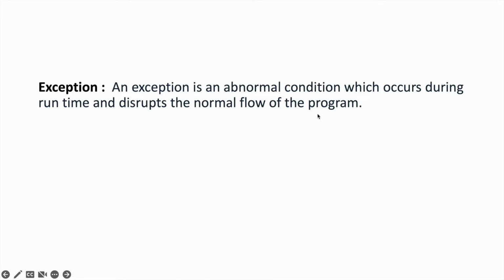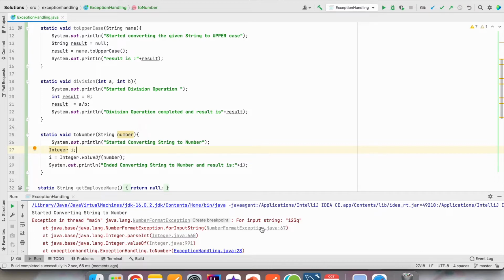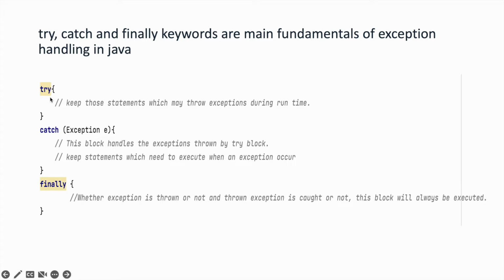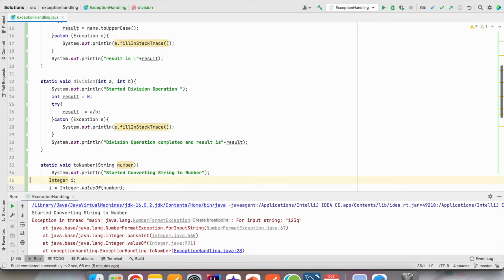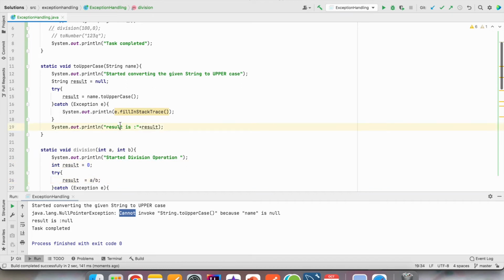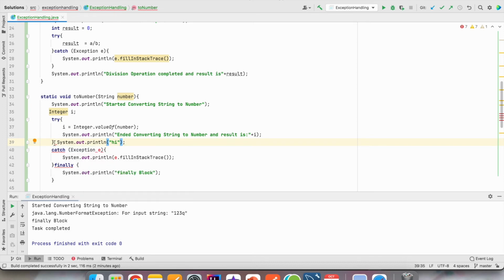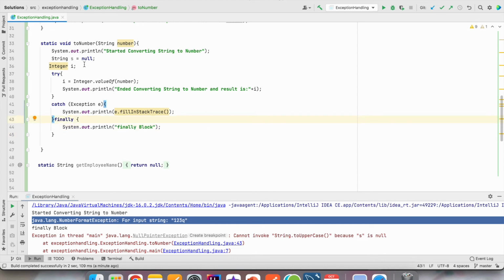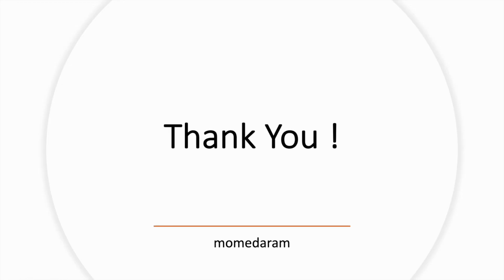What is an Exception, How can we handle an Exceptions in Java?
This video helps us to understand about : try, catch, finally blocks in java